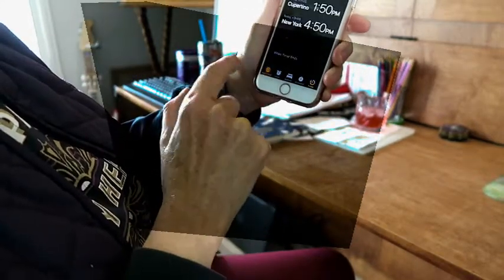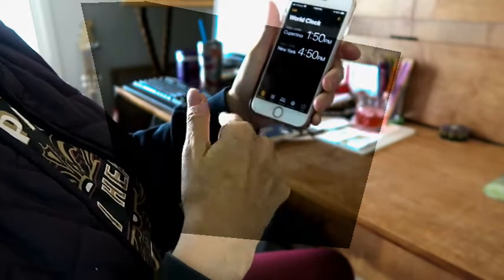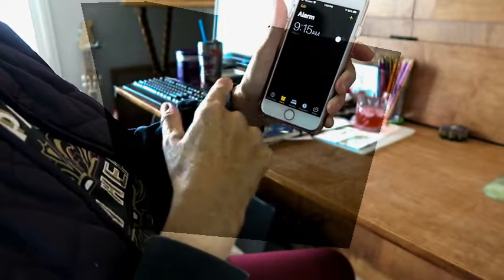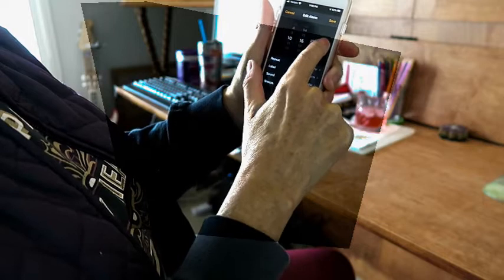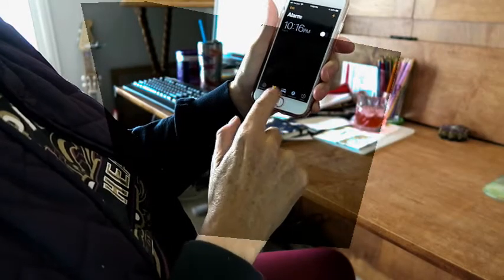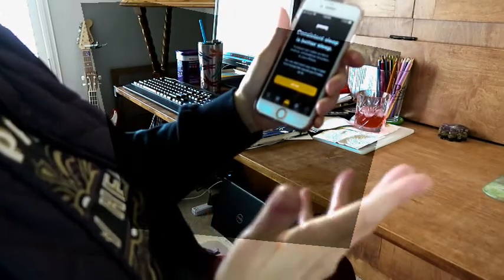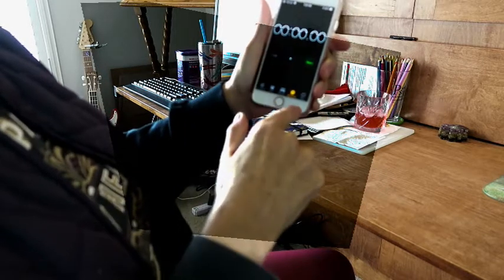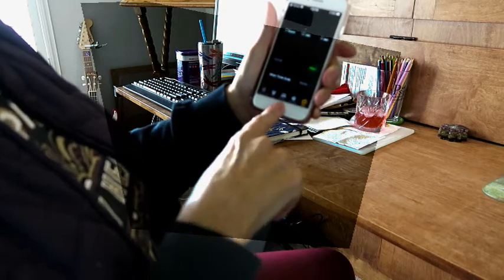iPhone 7 Orientation - Some Native Apps - Clock: World Clock, Alarm, Bedtime, Stop Watch, Timer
I made these for my brother. He is the "you" I sometimes refer to. :-)